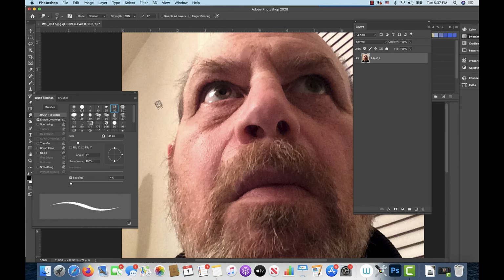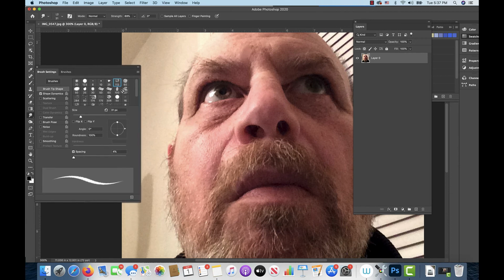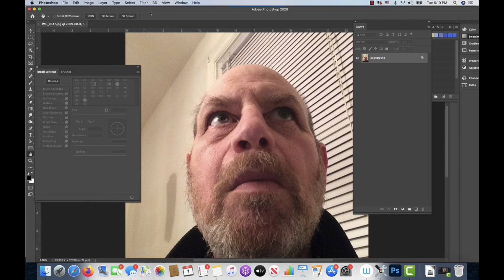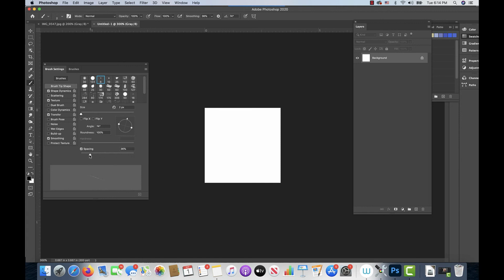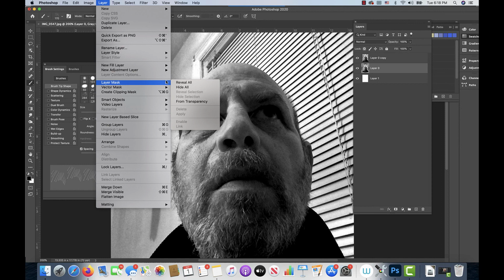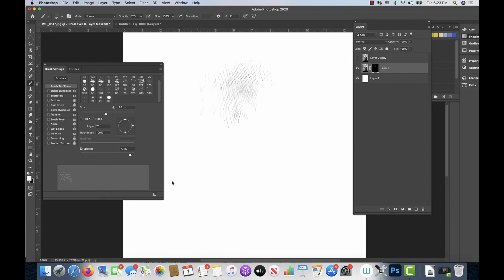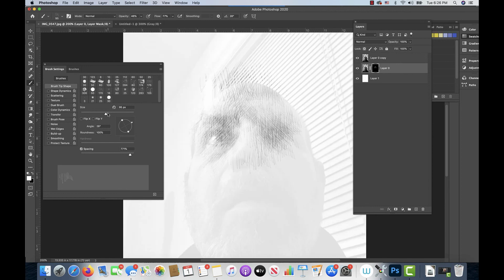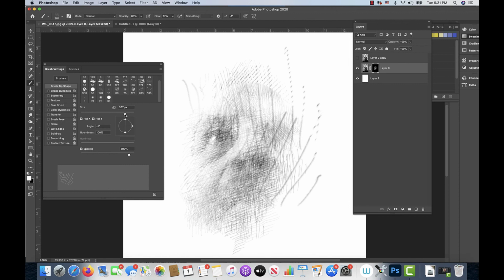ART360P1A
Video 1 for ART 360 Instructor SP Stein. Painterly self-portrait and cross hatching in PSD.